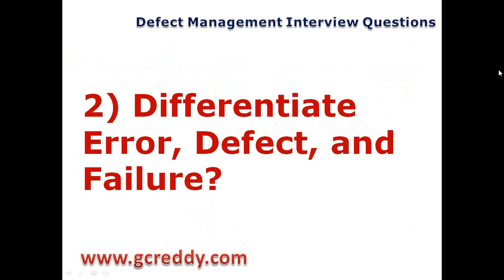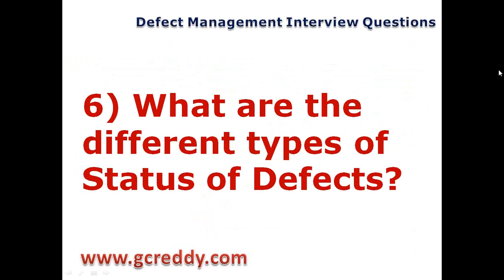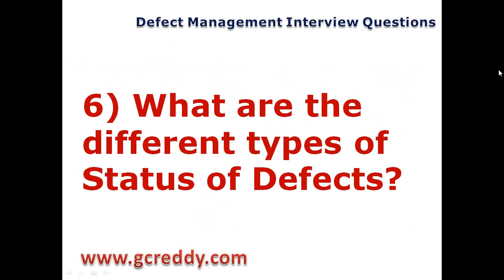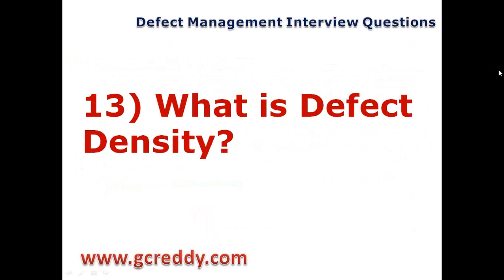Defect Management in Software Testing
What is Defect in Software Testing?, Differentiate Error, Defect, and Failure?, What is Producible Defect?, What is Not Reproducible Defect?, What are the different types of Status of Defects?, Explain about Defect Life Cycle?, What is Defect Management?, What is Defect Management Tool?, What is Defect Deduction Percentage ?, What is the Defect Reporting Process?, What is Defect Masking?, What is Defect Density?, What is Defect Based Test Design Technique?, and What is Defect Report?